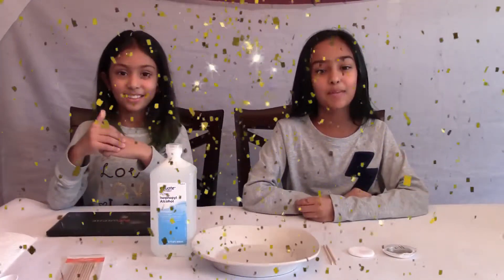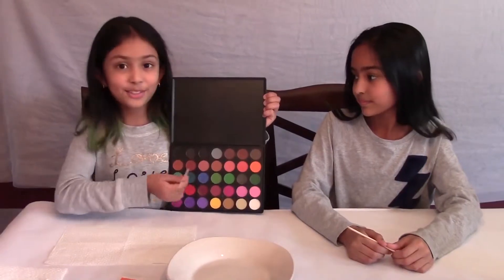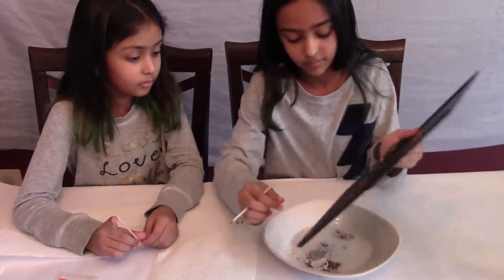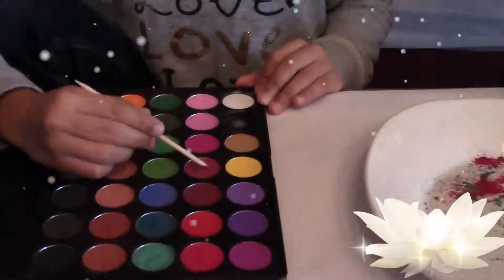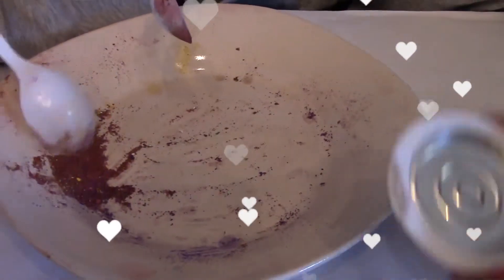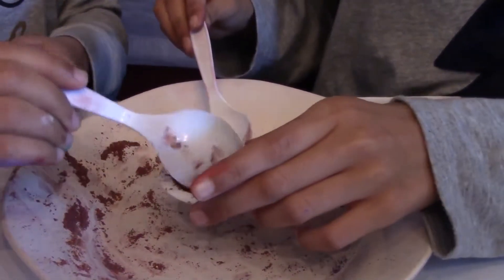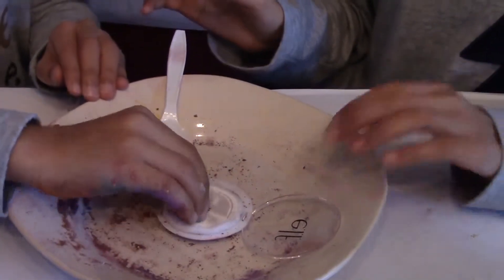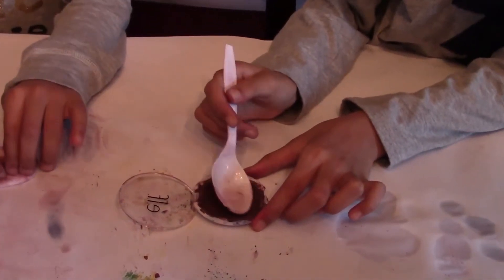Iman and Aminah make up tutorial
Iman and Aminah making a eyeshadow kit